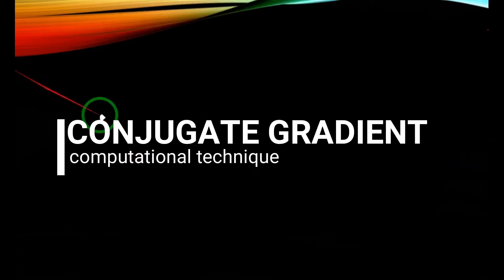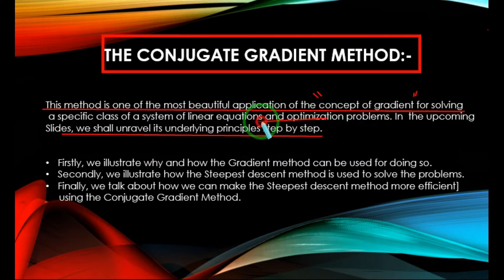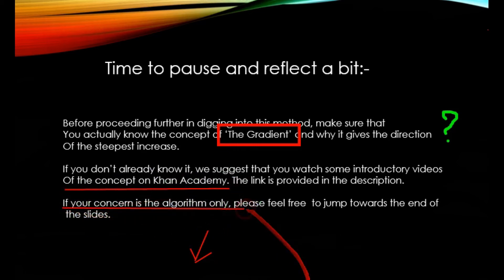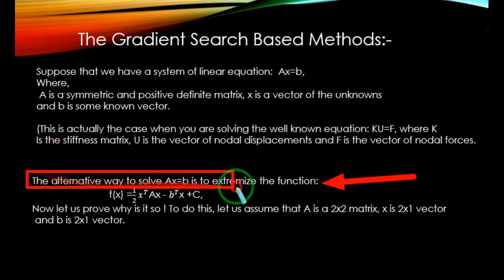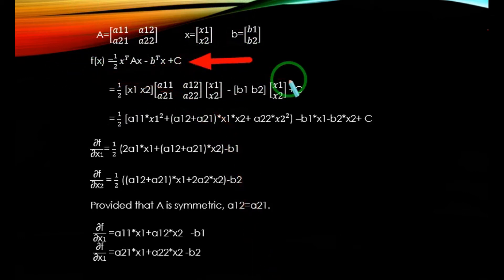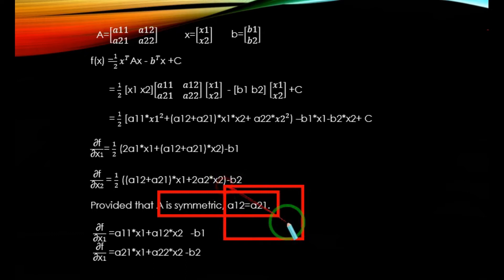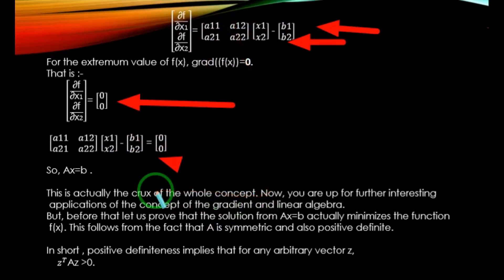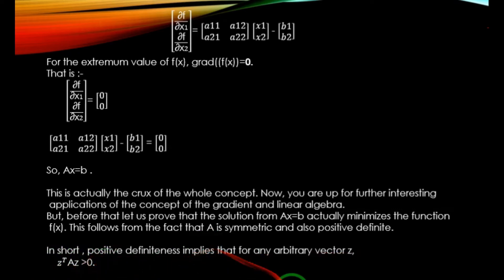Conjugate Gradient Method | Computational Technique | 1.0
In mathematics, the conjugate gradient method is an algorithm for the numerical solution of particular systems of linear equations, namely those whose matrix is symmetric and positive-definite. The conjugate gradient method is often implemented as an iterative algorithm, applicable to sparse systems that are too large to be handled by a direct implementation or other direct methods such as the Cholesky decomposition. Large sparse systems often arise when numerically solving partial differential equations or optimization problems.

The conjugate gradient method can also be used to solve unconstrained optimization problems such as energy minimization. It was mainly developed by Magnus Hestenes and Eduard Stiefel, who programmed it on the Z4.

The biconjugate gradient method provides a generalization to non-symmetric matrices. Various nonlinear conjugate gradient methods seek minima of nonlinear equations.